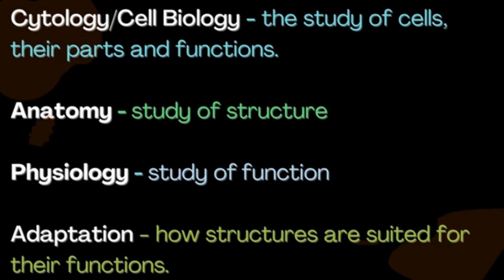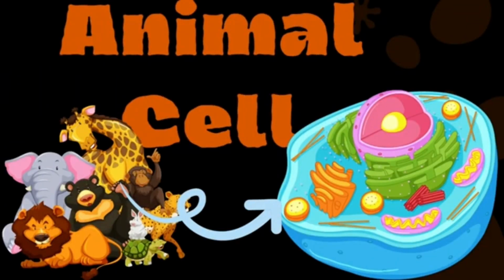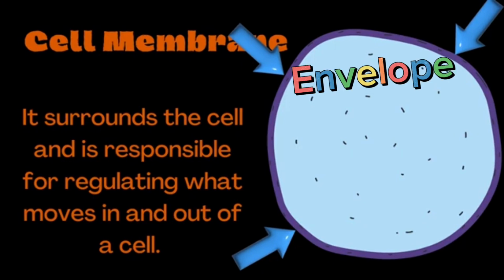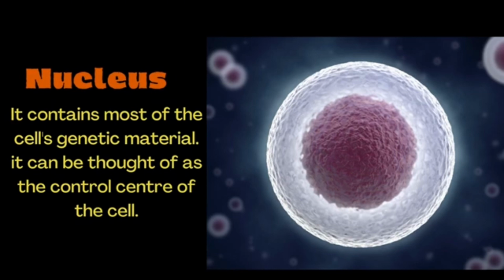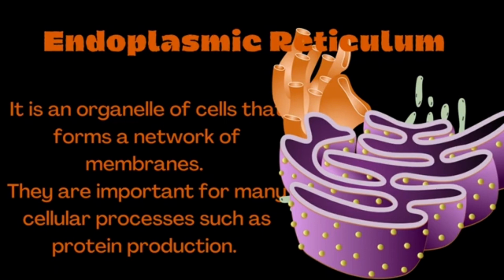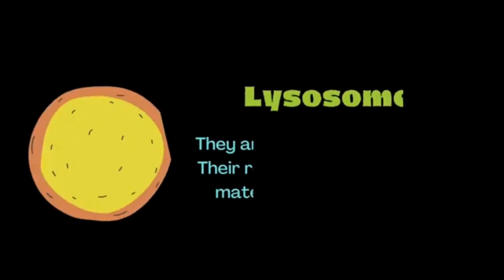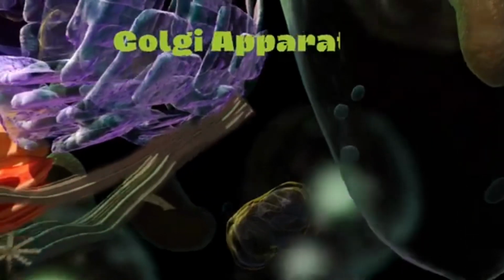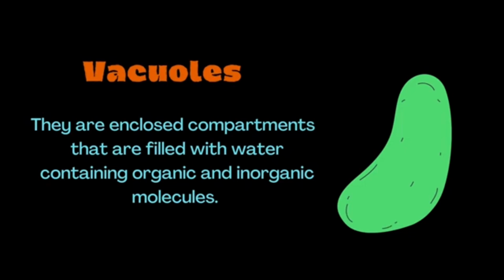This Is What All Life is Made of | Cell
Introduction to the structure of cells, cell parts and their functions. Special focus on Animal cells neet animal cell